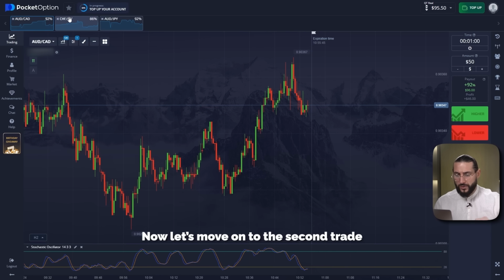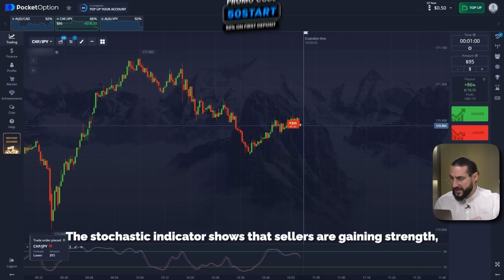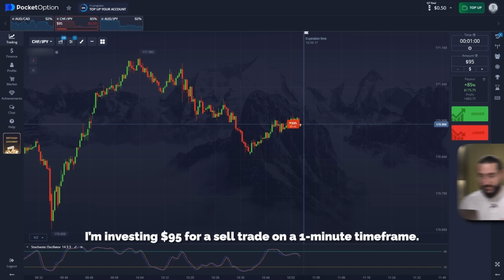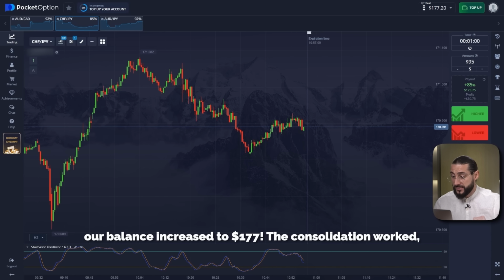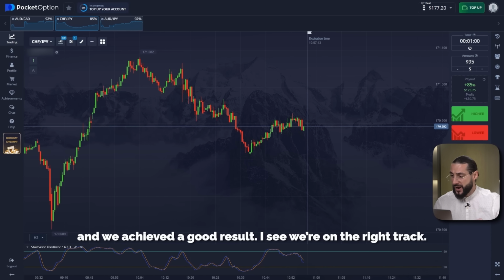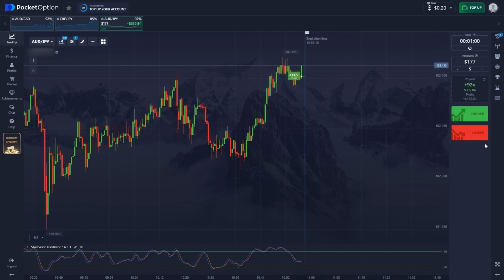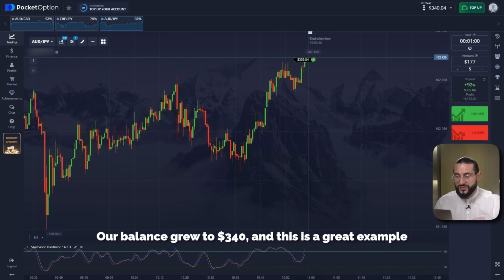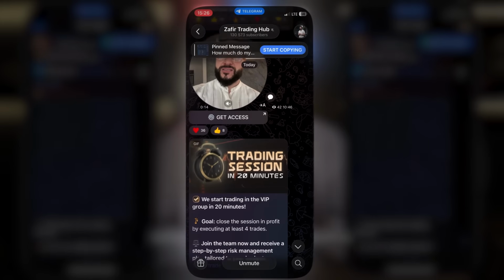Small Balance Challenge: $50 to $340 IN MINUTES | POCKET OPTION LIVE TRADING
In this video, I show pocket option live trading and break down how I approach the market step by step 📊
You’ll see real pocket option trading with clear explanations of entries, exits, and risk control.

I explain a practical pocket option strategy based on price action and market structure, so you can better understand how binary options really work 🎯
This is not random guessing — it’s a structured binary options strategy used in real conditions.

During the session, I also talk about pocket option signals and how to correctly use binary options signals without losing control of your trades.
I share my honest view on using a pocket option robot and why strategy always comes before automation 🤖

This binary options tutorial is suitable for beginners and traders who want clarity, discipline, and consistency.
If you’re looking to improve your results with pocket option strategy and real examples, this video will help.

0:00 Introduction
0:45 First trade
1:56 Second trade
2:53 Third trade
3:46 Trading results